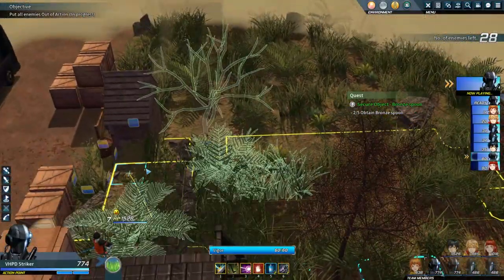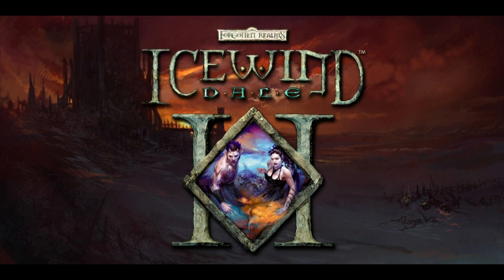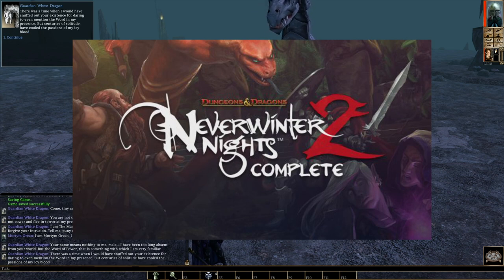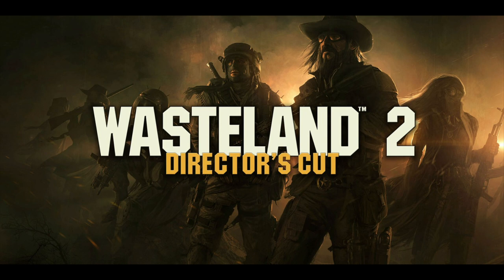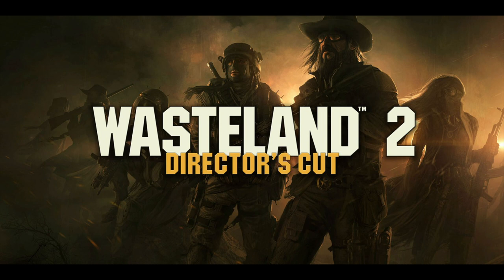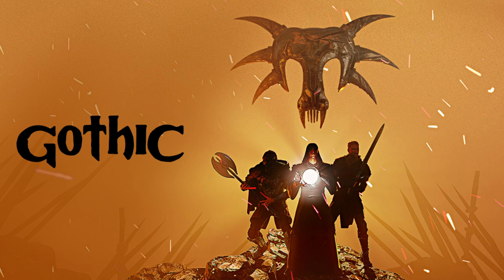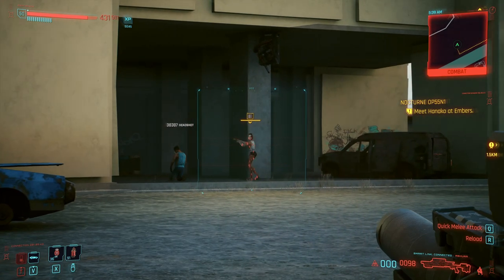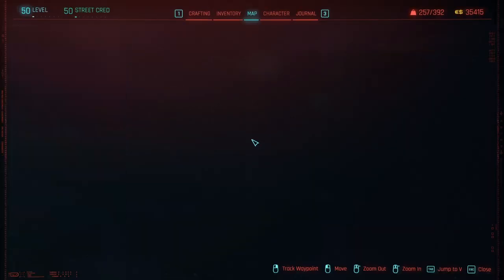My Next Five Game Reviews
Just talking about the next round of reviews that I have lined up

Timestamps:
00:00 Intro
00:55 Icewind Dale 2
01:55 Neverwinter Nights 2
02:49 Wasteland 2
03:55 Gothic
05:00 Cyberpunk 2077 Re-Review